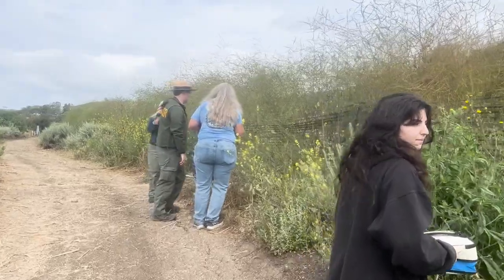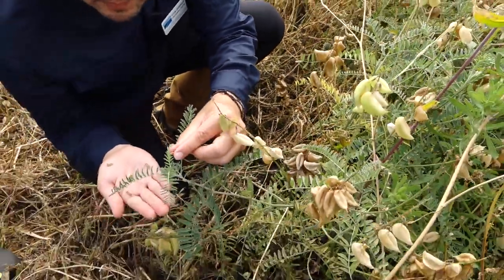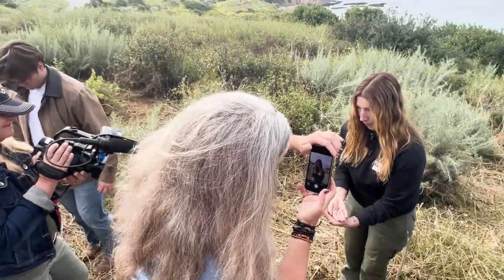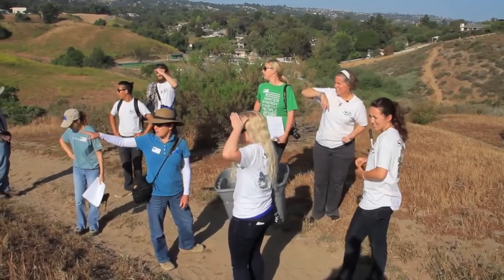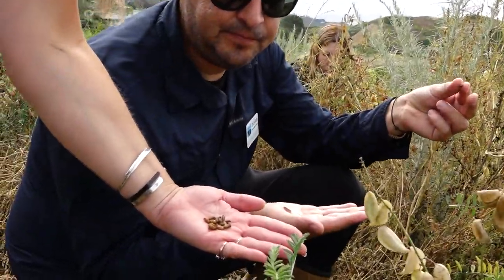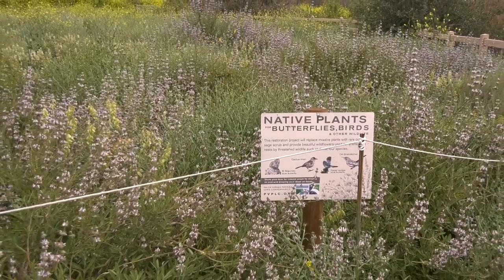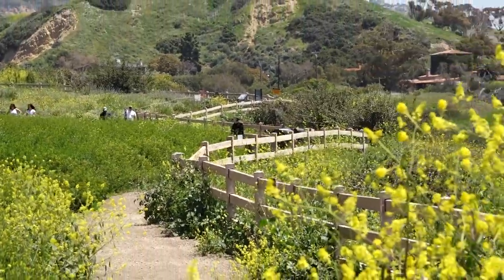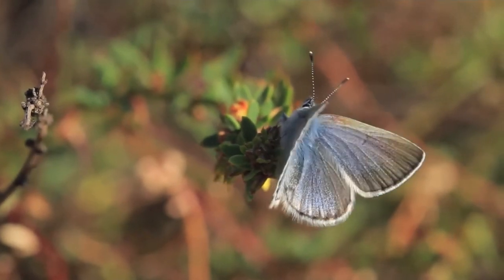RPVtv Update "Palos Verdes Blue Butterfly Project"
RPVtv  Producer Liz Brown Swanson covers ongoing efforts  to help the rare Palos Verdes Blue Butterfly survive in Rancho Palos Verdes.